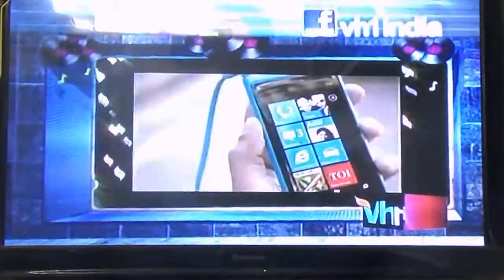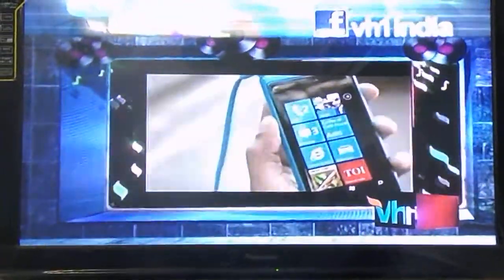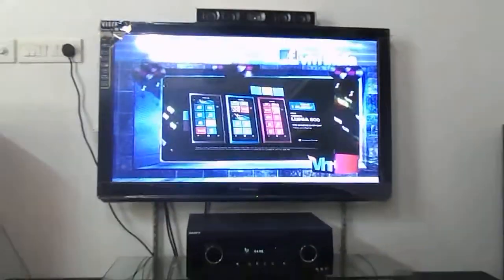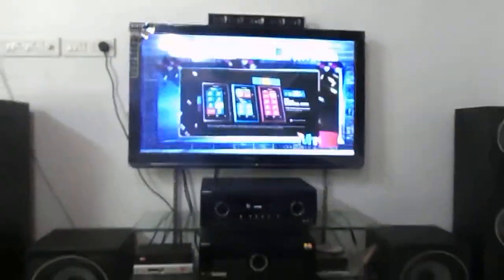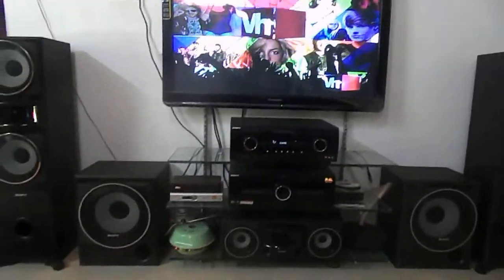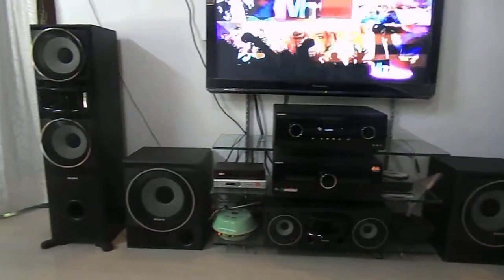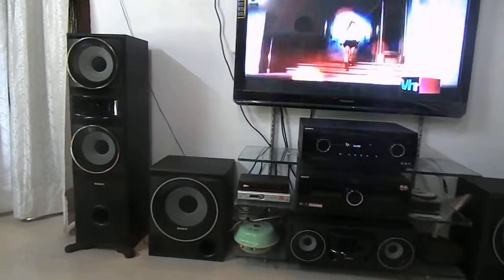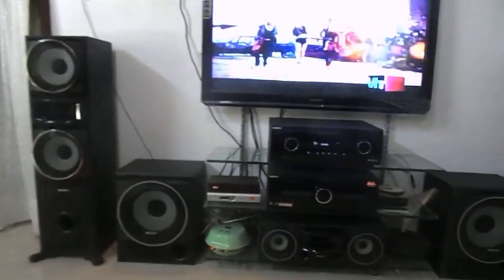003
my home theater 6.2 perfomance